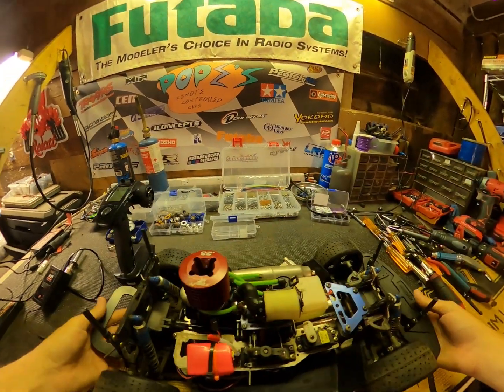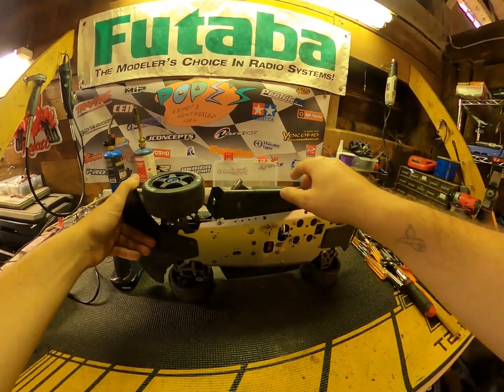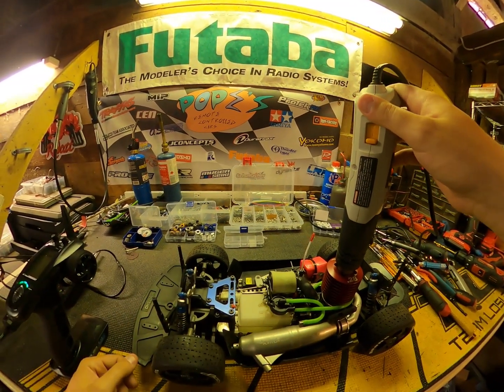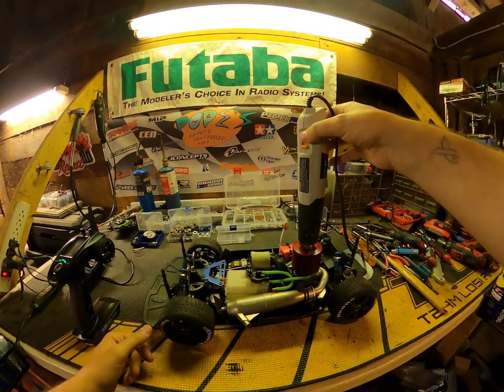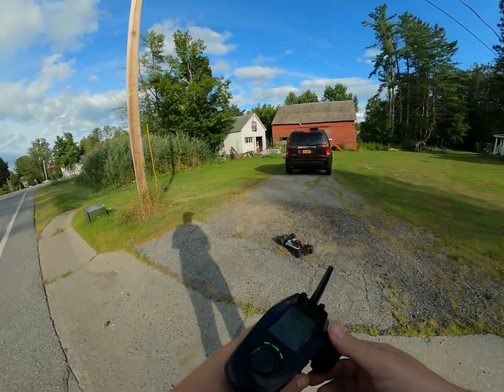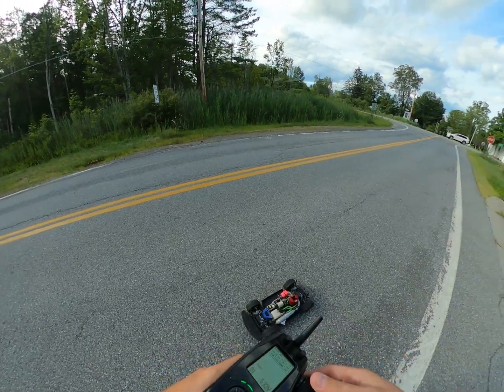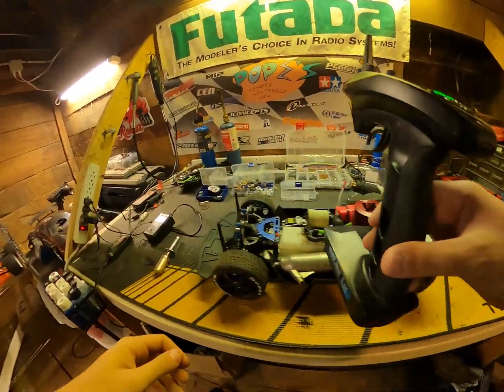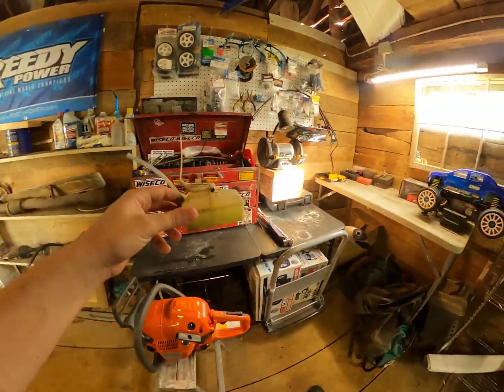Kyosho Landmax Nitro Rally Rc car Dynamite .28 BIG BLOCK Conversion